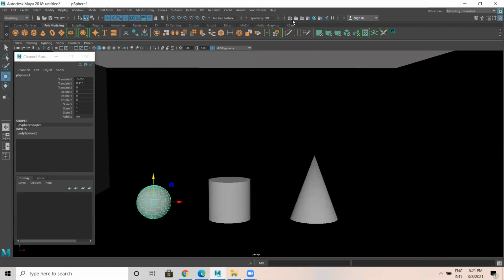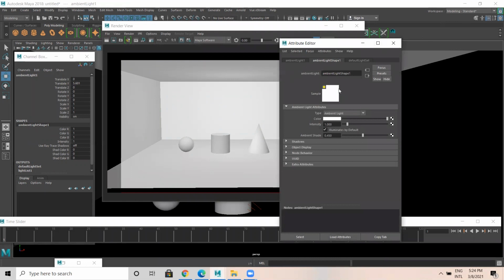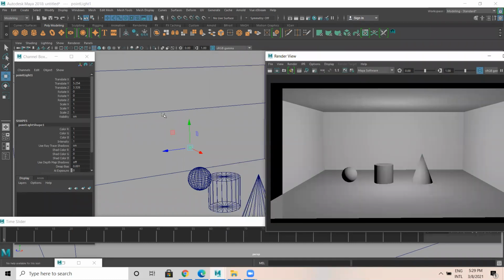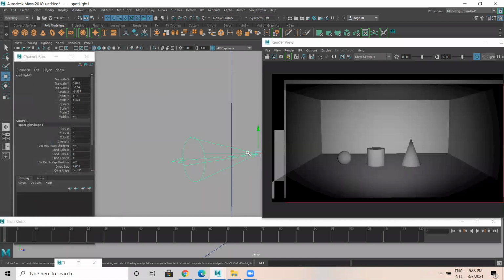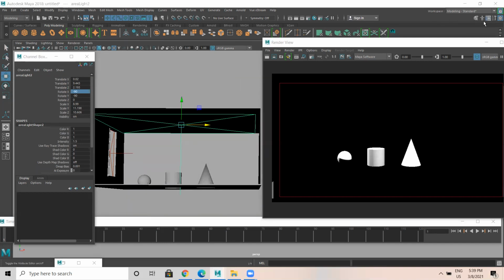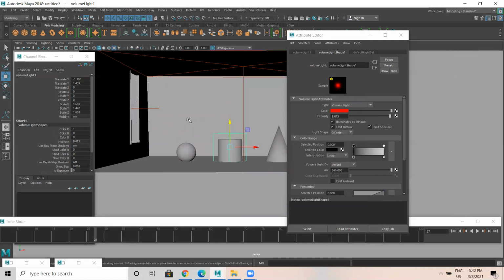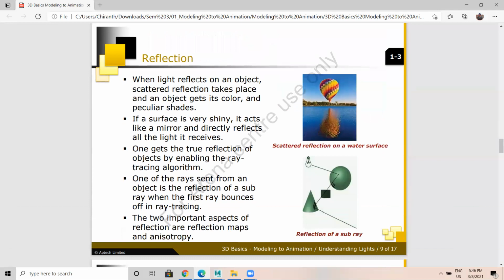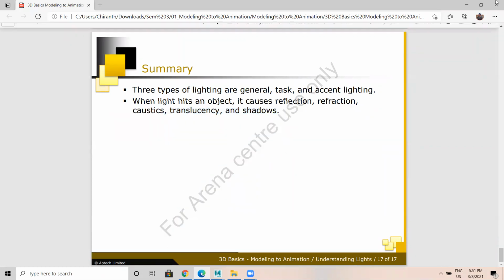Introduction to Lighting